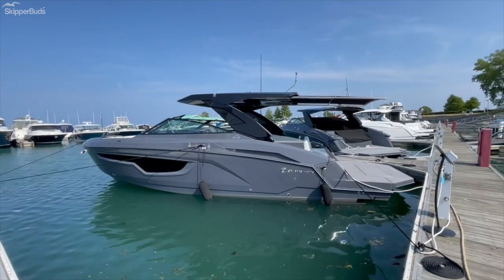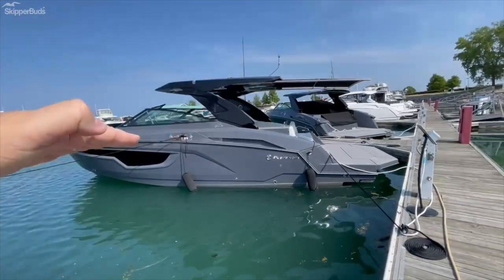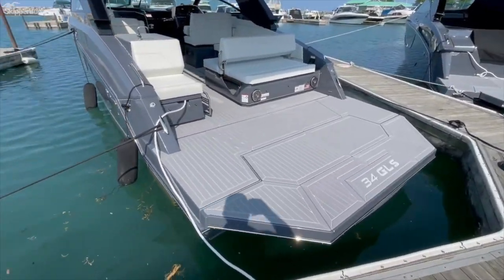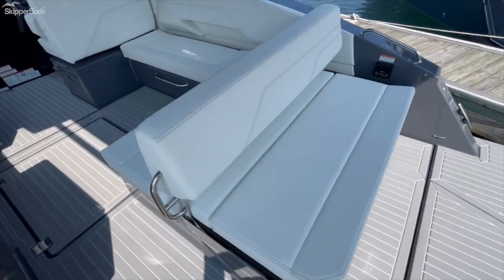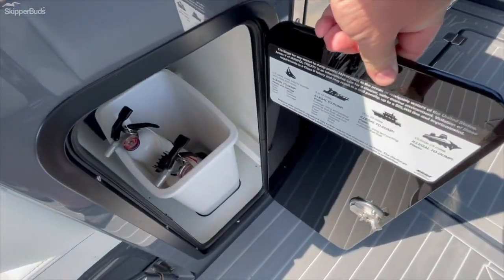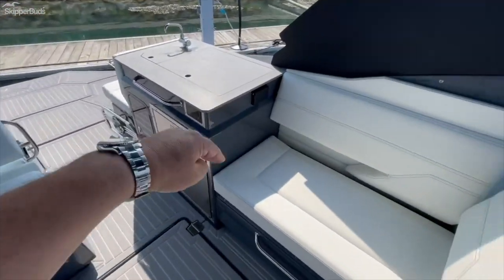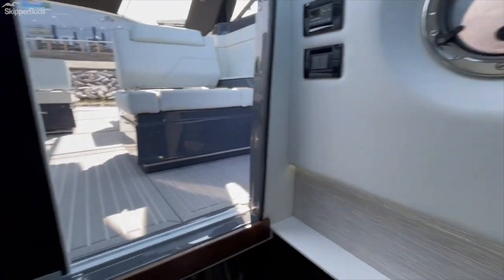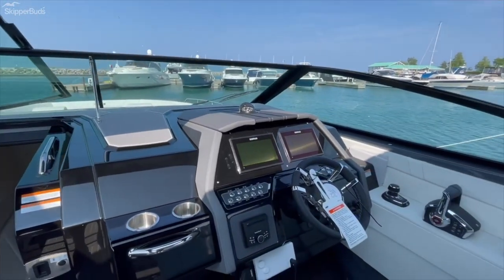2023 Cruisers Yachts 34 GLS South Beach IO Yacht Tour SkipperBud's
The GLS Series from Cruisers Yachts ignites passion with daring design and scintillating performance. And with a GLS for sale somewhere nearby, the way you view the water is about to be forever changed. The 34 GLS inboard includes open bow seating, a spacious cockpit with a galley, and joystick piloting allowing you to navigate at speeds up to 47 mph. Feel the power and entertain with class in the 34 GLS.